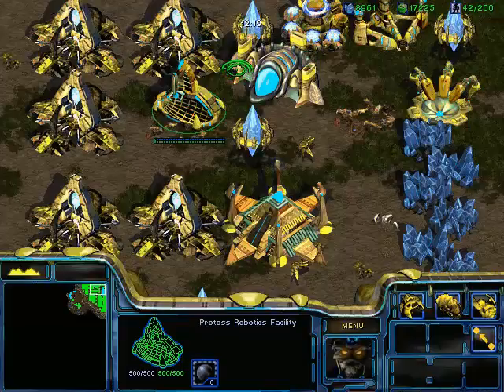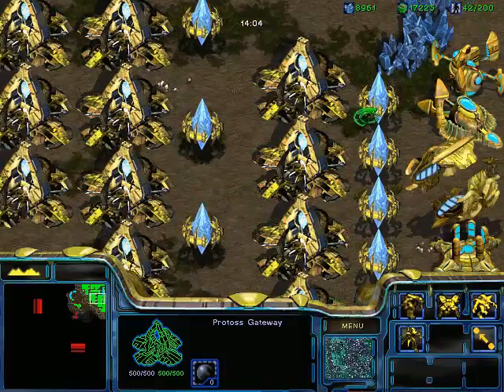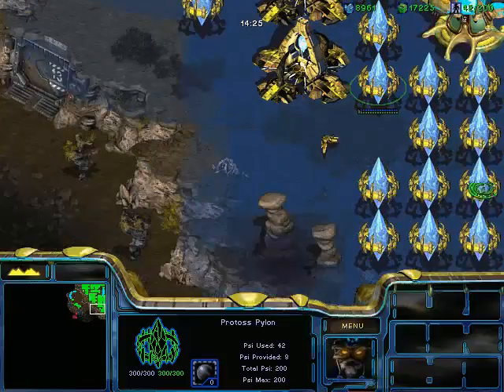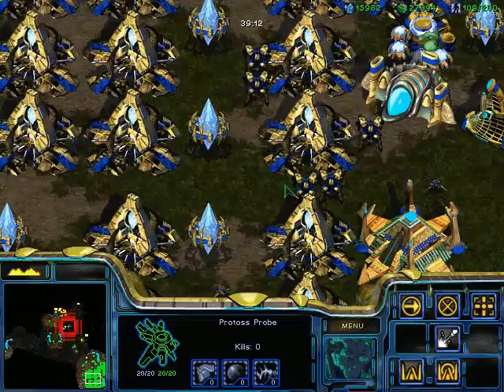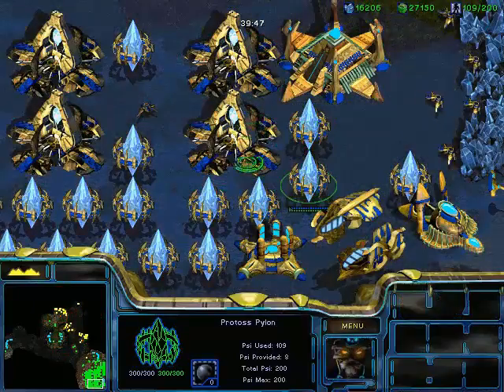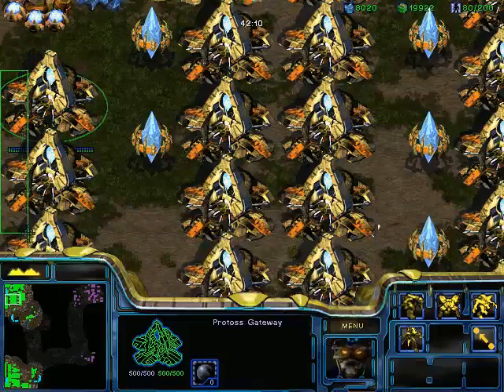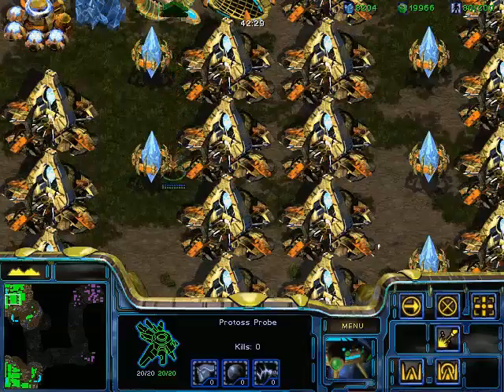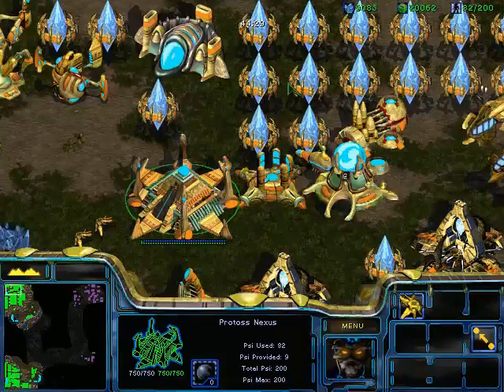Proper Building Layout: (P) @Fighting Spirit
I won't claim this is the most optimal setup in the world but it's pretty damn good regardless.  : D  Big thanks to choboswaggins aka Jealous.